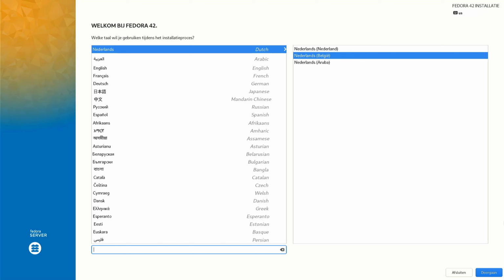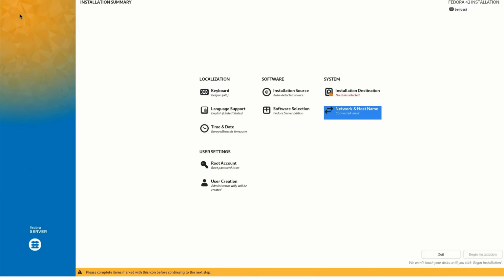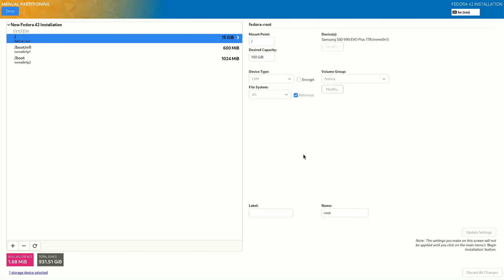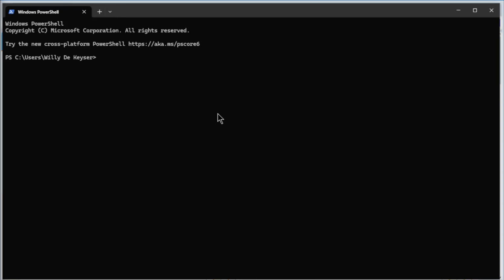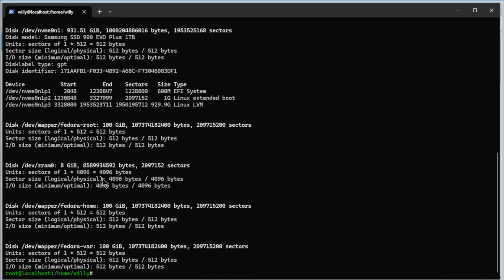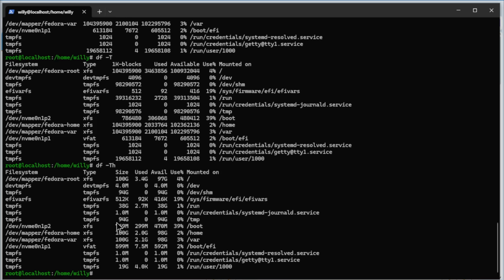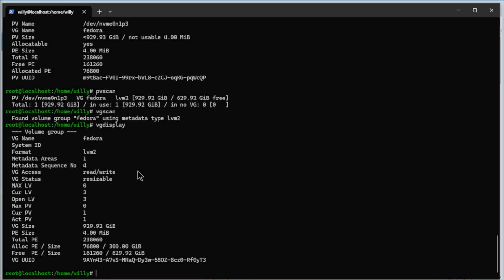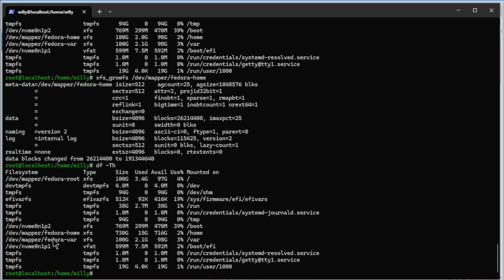Install Fedora Server 42 with Custom LVM Strorage Configuration - Explane Disk & LVM commands.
Install Fedora Server 42 with Custom LVM Strorage Configuration
Explane Disk & LVM commands.
Extend the home partition.

Chapters:
00:00 Start
00:18 Boot server
00:38 Install Fedora Server 42
03:19 Installation Destination
07:48 Start install fedora server 42
08:55 First Login with SSH
09:22 Edit .ssh\known_hosts
09:50 Second Login with SSH
10:29 Fdisk -l
11:29 lsblk & lsblk -f
12:29 blkid
12:54 cat /etc/fstab
13:26 df & df -T & df -Th
14:19 mount
14:53 lvmdiskscan & lvs & pvdisplay & pvscan & vgscan & vgdisplay & vgscan & lvscan
17:44 lvextend & xfs_growfs
19:33 END